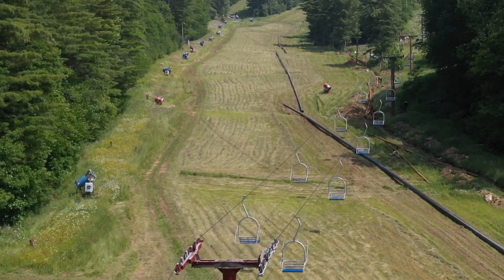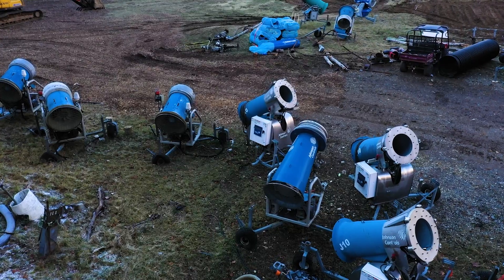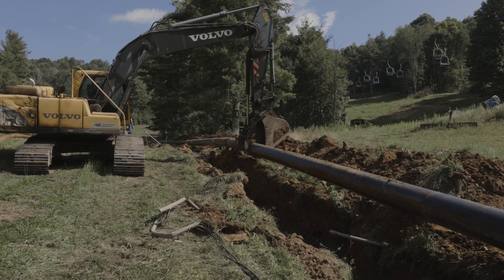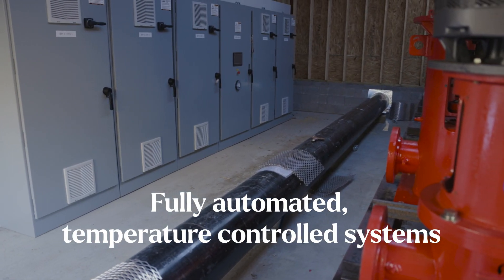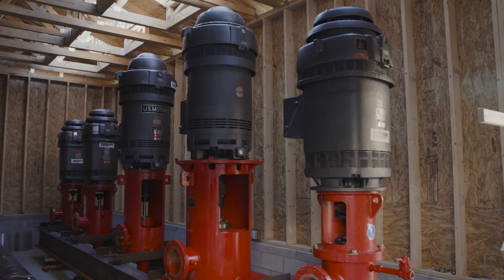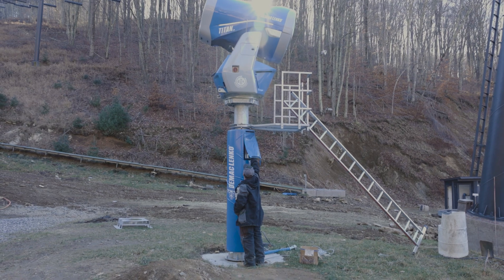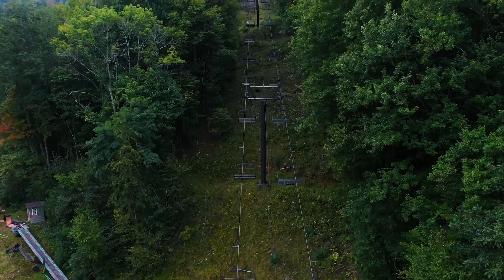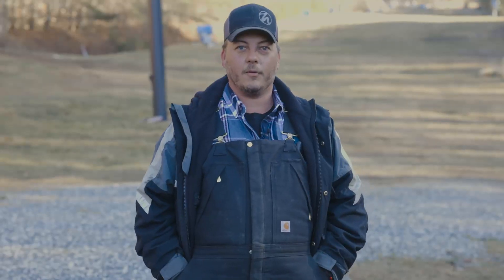What is Hatley Pointe - Episode 4: What Is Snowmaking?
Follow along and learn all about Hatley Pointe from service to cuisine to culture our team will give you an inside look at what makes this ski resort so special.

Episode 4: What Is Snowmaking
We've made a lot of improvements to our slopes since taking on this project in March. From new pipeline, electrical systems, and snow guns, to improving the reliability of our chairlifts, we are just getting started on getting this mountain to its full potential. Our head of snowmaking takes us through all the slope improvements for this year and recalls just how much has changed in the last 30 years.